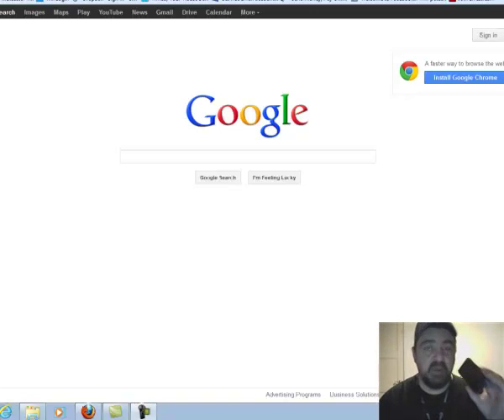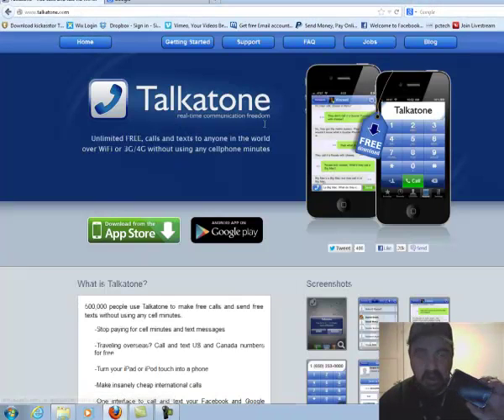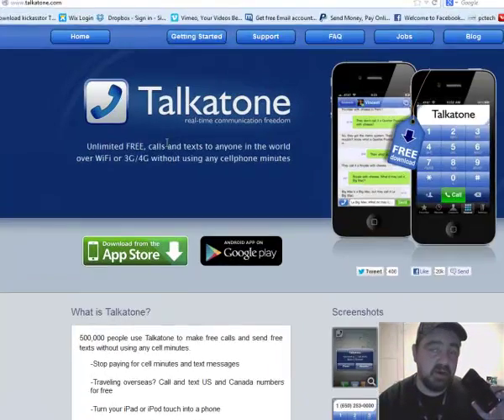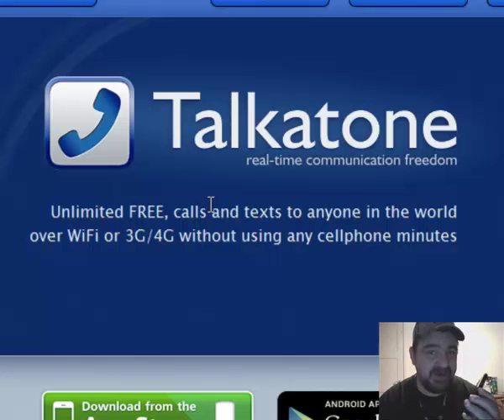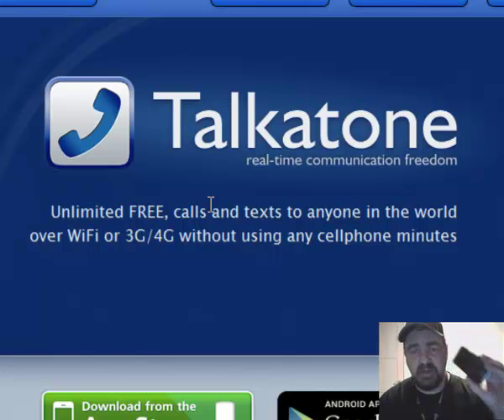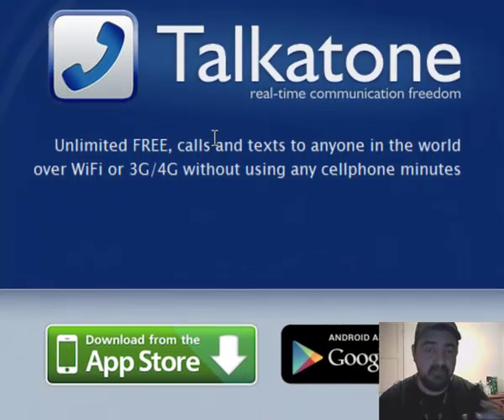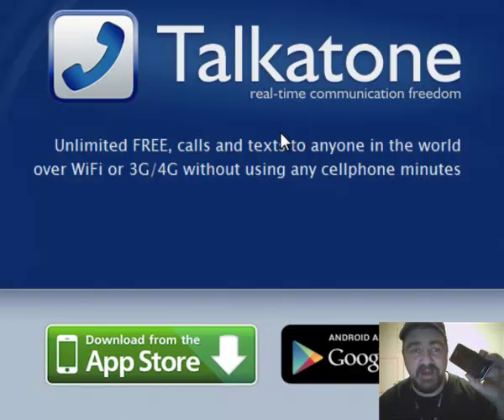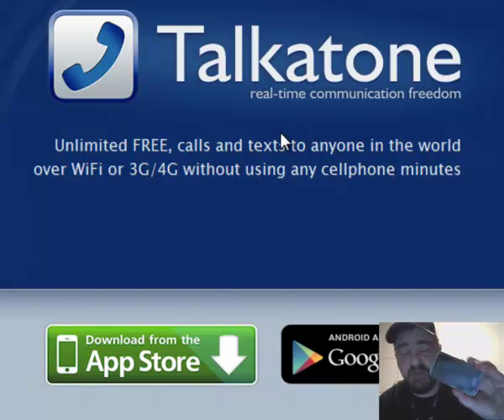How to get FREE Cell Phone Calls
I will let you know how I get free cell phone calls and texting.This is not a joke,It really works.